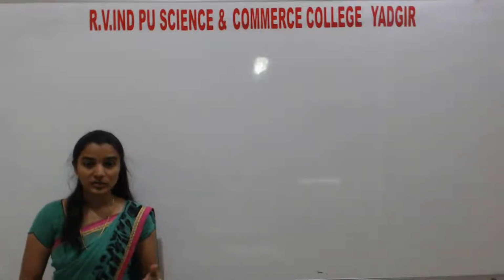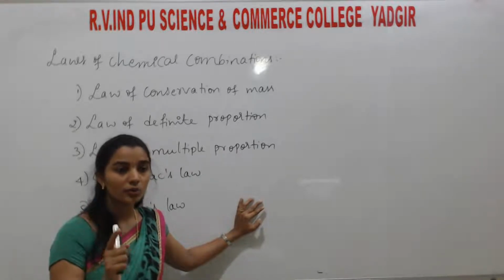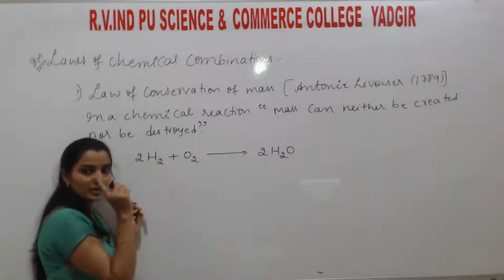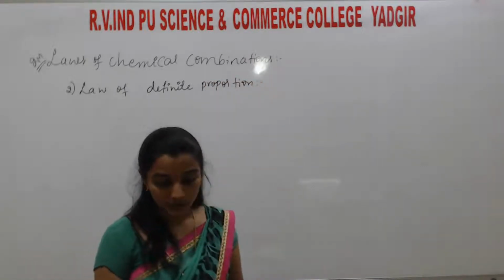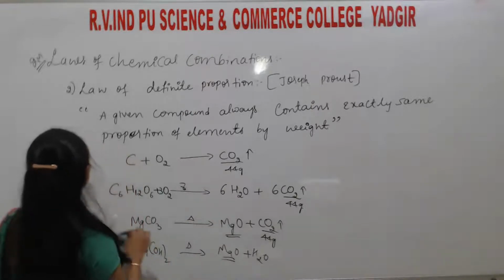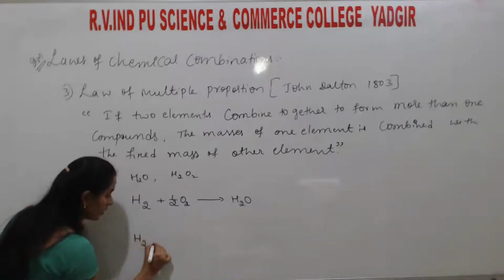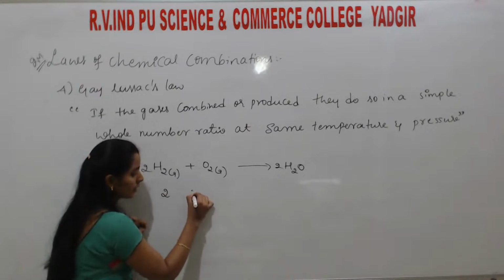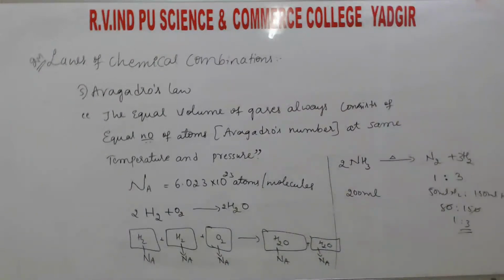class 11 SOME BASIC CONCEPTS OF CHEMISTRY day#4